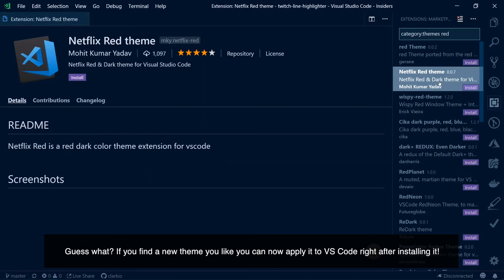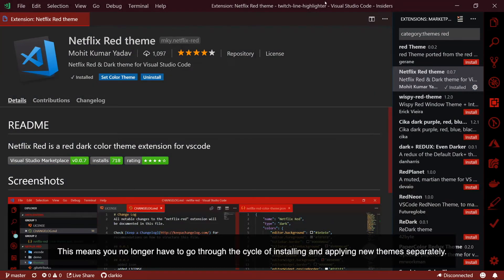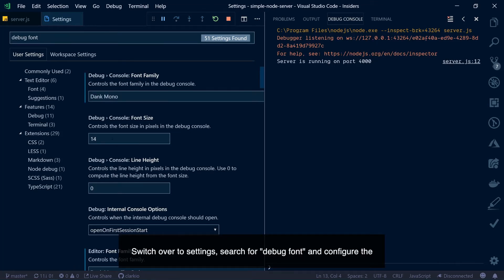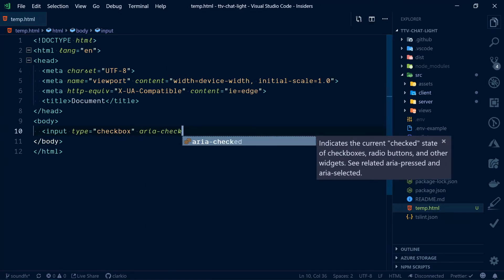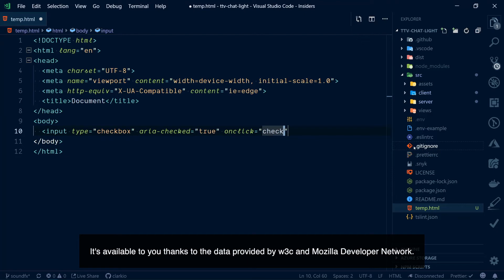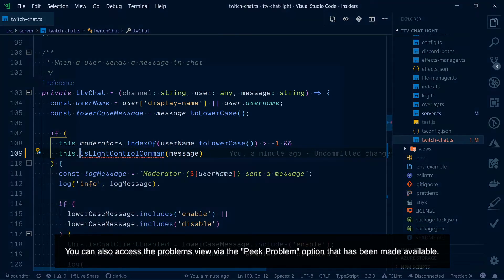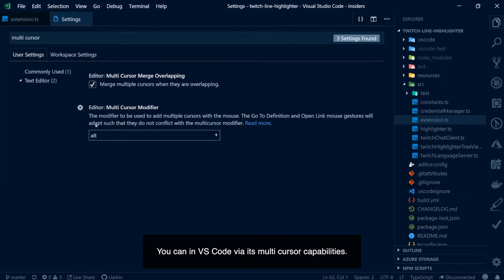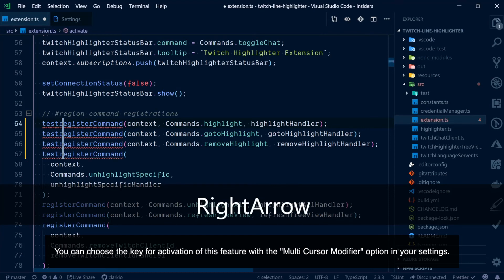Visual Studio Code Release Highlights - February 2019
Highlights of some of the latest features found in the February 2019 release of Visual Studio Code.